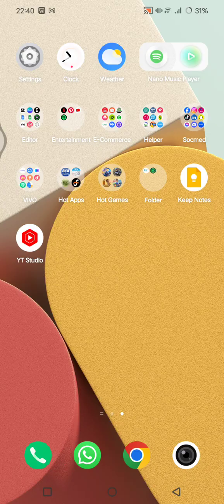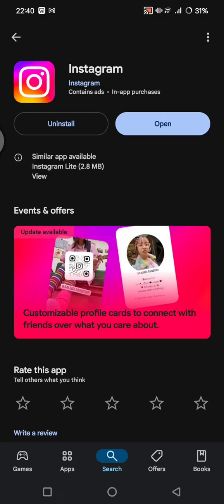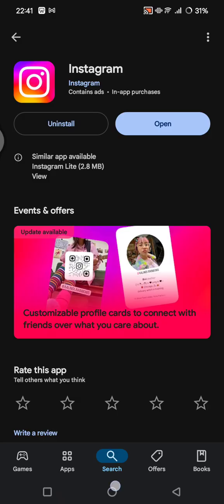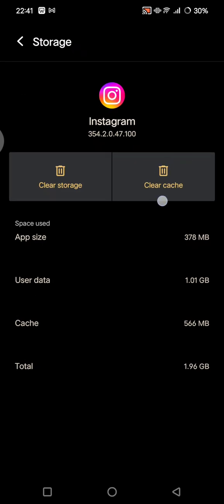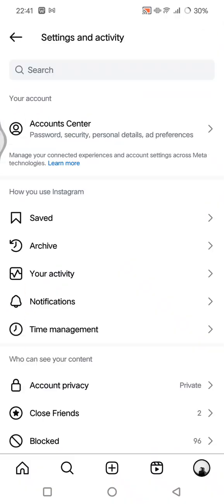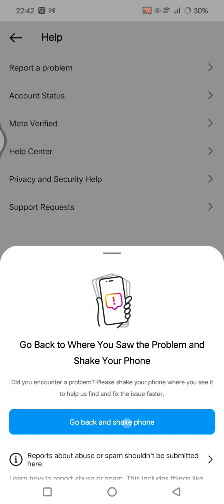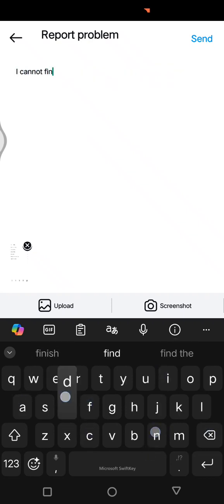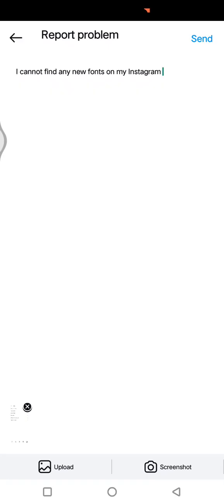🔥 SIMPLE: Fix Instagram New Fonts Not Showing Or Working | How To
Having trouble with Instagram's new fonts?

Don't worry, we've got you covered! In this video, we'll dive into common issues that might be preventing you from seeing or using the latest font styles